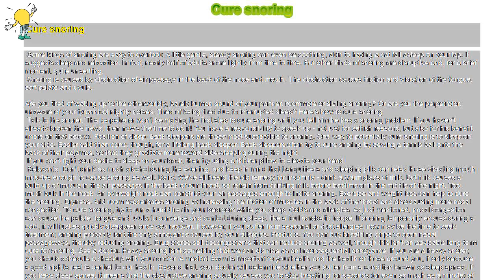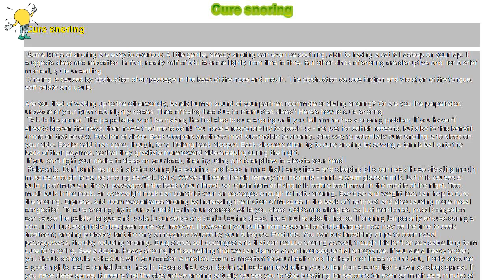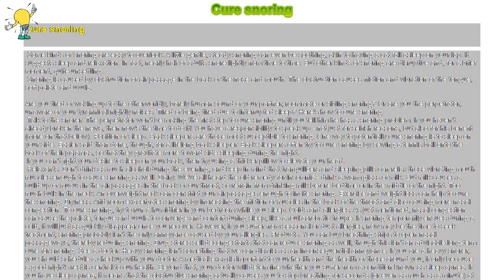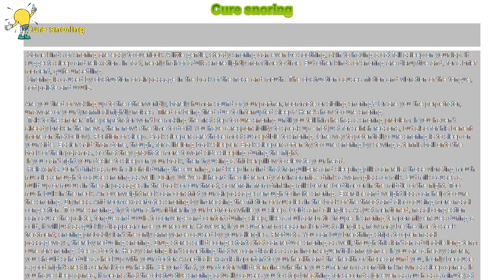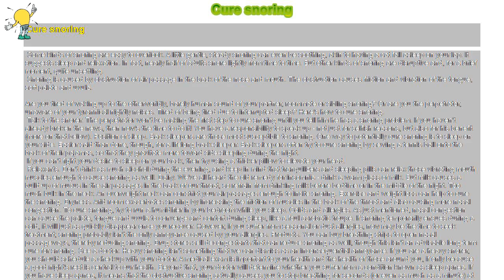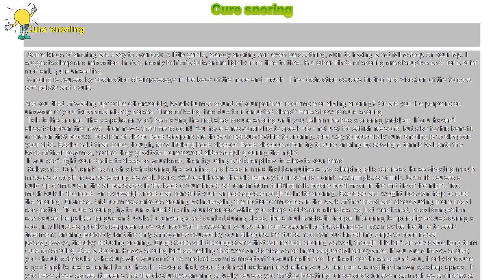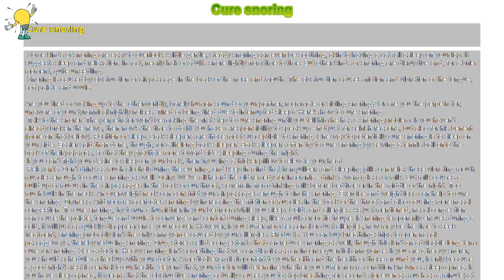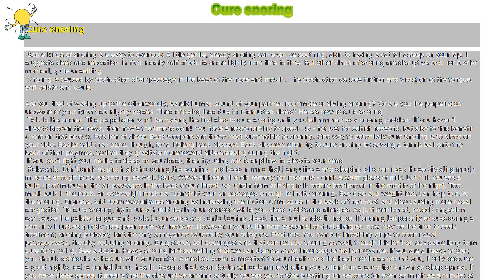How to : Cure snoring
Cure snoring

 Some kinds of snoring are easy to overlook. A little gentle, steady snoring can even be soothing, akin to having a cat fall asleep on your lap. It suggests sleep and relaxation. In fact, nearly half of adults snore lightly from time to time. But other kinds of snoring are disruptive and, for a brief moment, quite unsettling.

 Snoring is caused by obstruction of air passage in the back of the nose and mouth. The obstruction causes friction and vibration of the tongue, soft palate and uvula.

Are you tired of waking up to the otherworldly, barely human sound of your partner, roommate or sibling snoring? Or are you the perpetrator, unaware of your tyrannical nightly noises. Tired of being tired due to interrupted sleep? Here's how to cure snoring.

 Talk to the snorer. The perpetrator won't be making the first step to cure snoring until you tell him he has a snoring problem. If you haven't already broken the news, then now's the time to do it! You have a responsibility to speak up - not just for selfish reasons, but also for his benefit (more on that below). Position of sleep. Back sleepers are those most susceptible to snoring. One way to potentially cure snoring is to sleep on your side. Easier said than done, though, for a lifelong back-sleeper. Back-sleepers often try to cure snoring by sewing a tennis ball onto the back of their pajamas, so that they gravitate more toward side-sleeping during the night.

 If you can't fight your desire to sleep on your back, then try using a thicker pillow to elevate your head.

 Relaxants. Don't drink as much alcohol during the evening, and keep in mind that tranquilizers and sleeping pills can relax those vibrating mouth muscles enough to cause snoring as well. Dairy. We've all heard the old remedy for insomnia - drink a warm glass of milk. But milk causes a build-up of mucus in the air passages in the back of our throat, so refrain from drinking milk before bedtime or in the middle of the night. Too much bulk in the neck. An overweight neck can constrict your air passages enough to incite snoring. Exercise and weight loss can help to cure the snoring. Dryness. Arid room exacerbates snoring by increasing the friction of muscles in the back of the throat and also causing more nasal congestion. To cure snoring, try to run a humidifier in your bedroom while you sleep. Colds and allergies. As just mentioned, nasal congestion can cause the palate, tongue and uvula to converge and contort during sleep, like a foul acrobatic troupe. If snoring temporarily ensues during a cold, it will just as quickly disappear once you recover. However, if you suffer from seasonal or dust allergies, now may be the time to seek treatment; snoring probably isn't the only annoyance caused by your allergies. Products. You can buy breathing strips to open nasal passageways, thereby reducing snoring. Drug stores sell decongestants that can reduce snoring as well, though this isn't an advisable long-term cure for snoring. See a doctor. Heavy snoring isn't something that we can dismiss as an inconsequential annoyance. If you are a heavy snorer, you should schedule a checkup with your doctor. A medical exam is important to your health and the health of those around you, if only because a good night's rest is central to our health. Beyond that, your doctor will determine whether you suffer from a condition known as sleep apnea. If you have sleep apnea, it means that the obstructive snoring actually causes you to stop breathing for seconds (or even as much as a minute) at a time. Your partner/roommate/sibling may have noticed that your breathing seems to stop for a period, only to burst forth in a noisy snore.

 But the disturbance to their sleep is not a cause for concern when compared to the fact that long-term sleep apnea can damage your heart. Due to lapses of breathing, your blood is less oxygenated, which causes your heart to pump faster. If left untreated for a long period of time, this increased strain can lead to a rise in blood pressure and even cause your heart to enlarge. Consult your doctor to learn about treatment of sleep apnea.

 Earplugs aren't the answer. Be proactive! Don't ignore heavy snoring, and don't despair in the false notion that snoring is impossible to cure. Whether heavy or light snoring, you can cure snoring by taking steps at home and scheduling an appointment with your doctor.